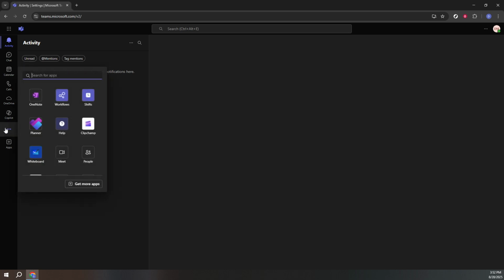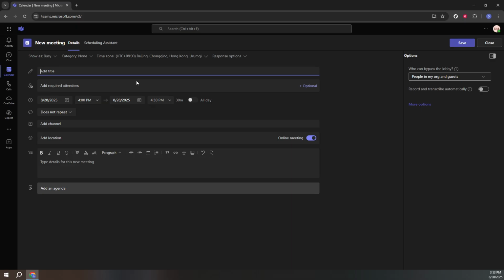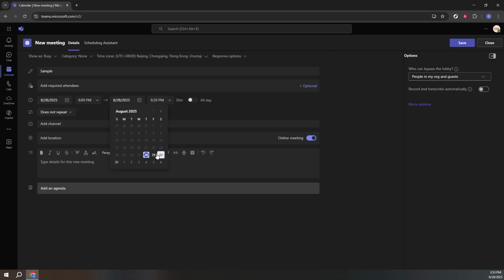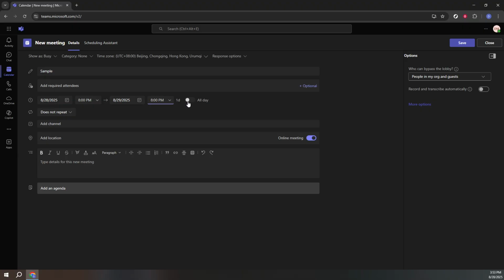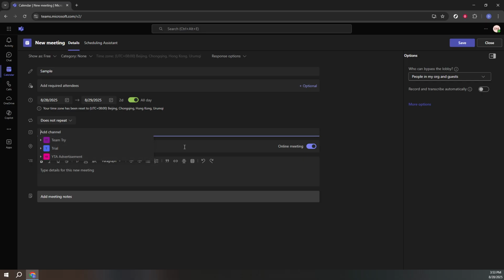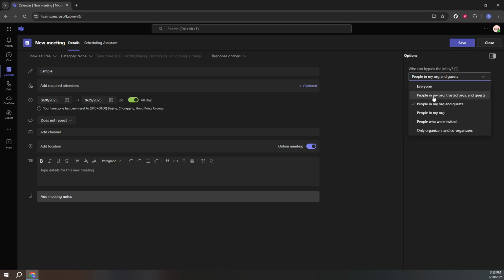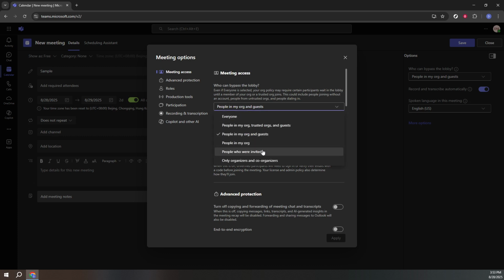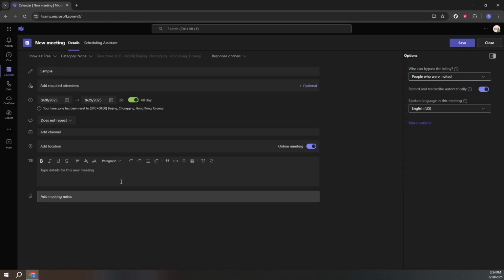How to Properly Create Microsoft Teams Meetings (Quick Guide)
How to Properly Create Microsoft Teams Meetings